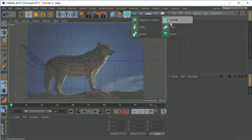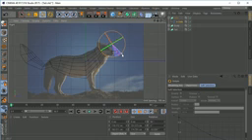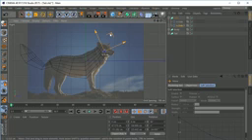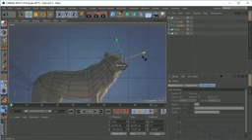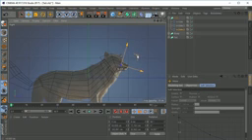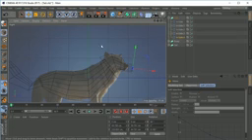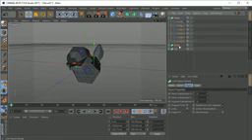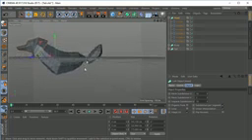Learn Cinema 4D Low Poly Wolf part 7